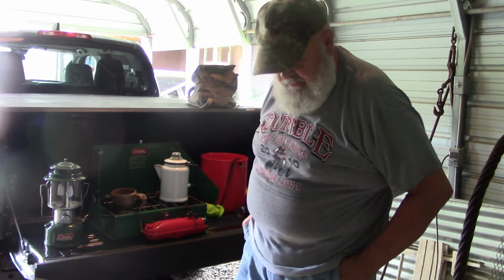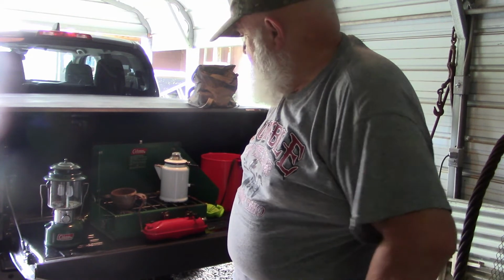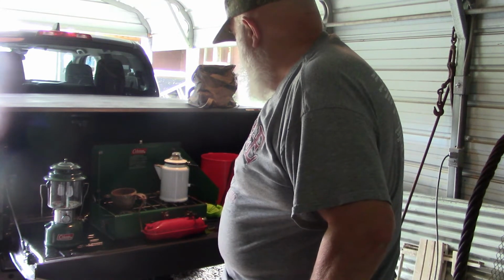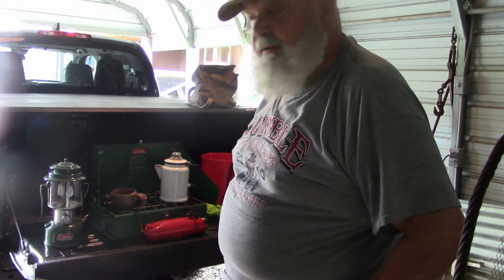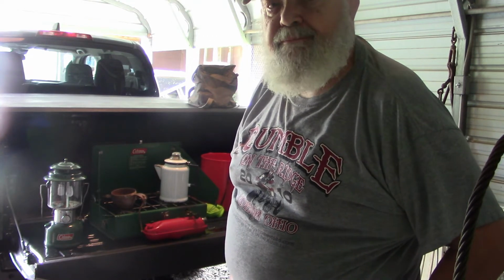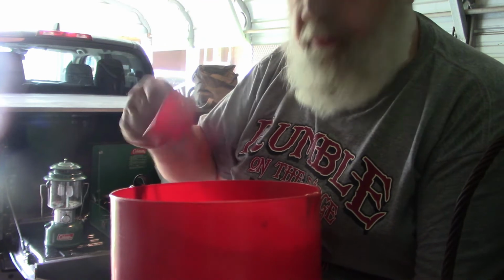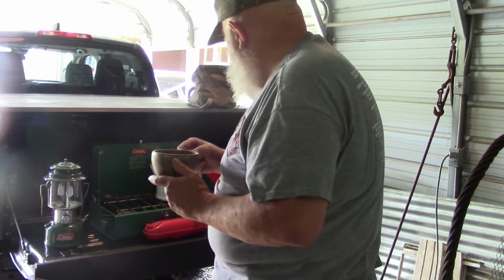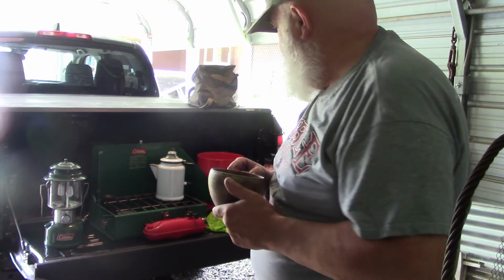New toys !!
Just a quick video of some new toys I picked up over the weekend.